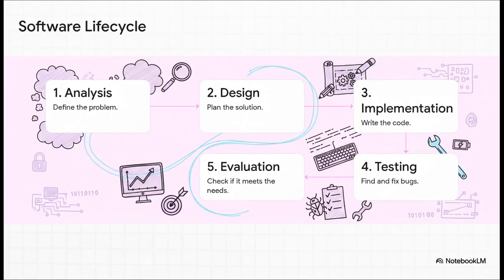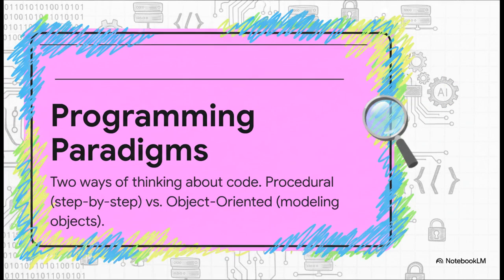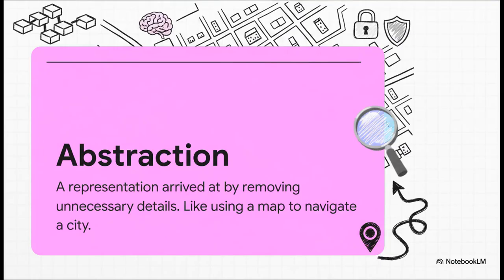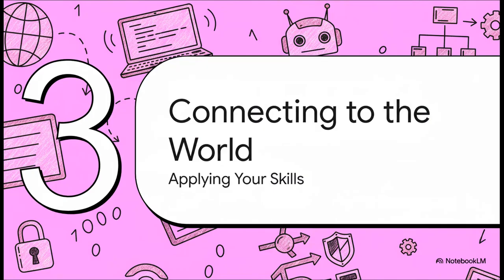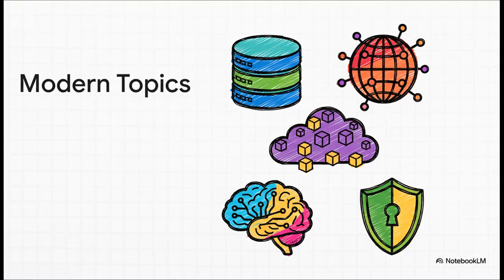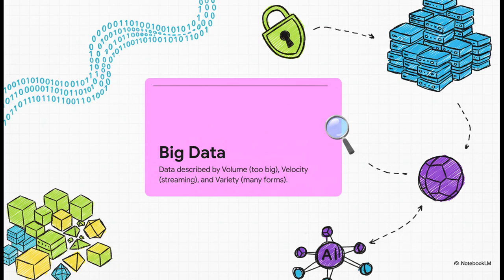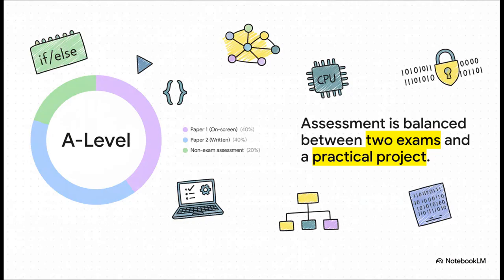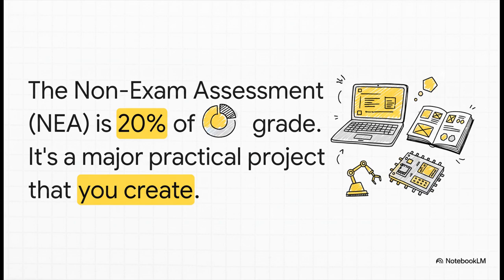A level Computer Science Course Overview